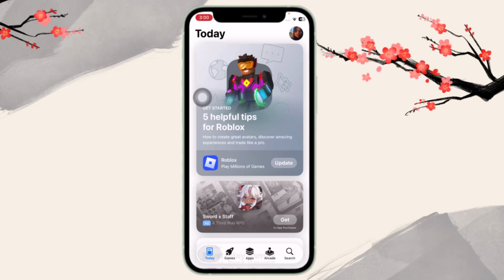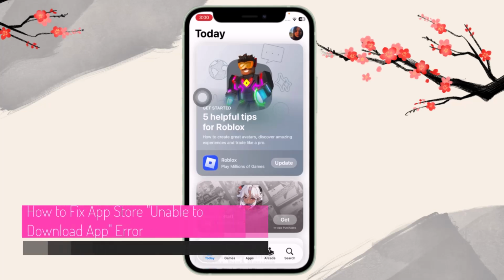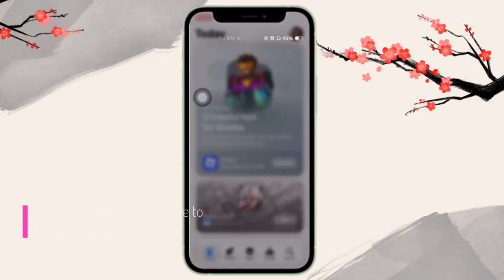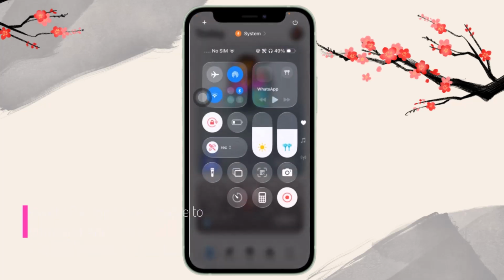App Store Unable to Download App? Fix It Fast | Fix App Store Unable to Download App Error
How to Fix App Store Unable to Download App Error 2026 with this easy step-by-step troubleshooting guide. If you're seeing Unable to Download App, app could not be downloaded, App Store download error, iPhone apps not downloading, App Store won't download apps, or iPhone unable to install apps, this video shows practical ways to fix the problem.

In this video, you'll learn how to fix App Store download problems, how to fix unable to download app error, how to fix apps not downloading on iPhone, how to restart an App Store download, how to check iPhone storage, how to check your Apple Account payment method, how to restart your iPhone, how to prioritize an app download, and how to troubleshoot App Store problems.

Apple recommends checking several common causes when apps won't download or update, including your payment method, download status, device restart, and account requirements. Apple notes that a valid payment method may be required even when downloading a free app.

First, check your internet connection. Make sure Wi-Fi or cellular data is working properly and try opening another website or app to confirm that your connection is active. If the connection appears unstable, reconnect to Wi-Fi or try another network.

Next, check your iPhone storage by going to Settings  General  iPhone Storage. If your iPhone is nearly full, you may need to remove unnecessary files or other content before installing a new app.

If the app appears on your Home Screen but remains stuck, touch and hold the app and select Prioritize Download. Apple specifically recommends this option for downloads that are waiting or stalled.

You should also check your Apple Account payment information. Even free apps can sometimes require a valid payment method on file, particularly if there is a billing problem or verification requirement associated with the account.

If you're searching for how to fix unable to download app error 2026, App Store unable to download app, iPhone unable to download apps, apps won't download on iPhone, App Store download stuck, App Store download error, iPhone apps not installing, App Store not working, iPhone App Store problem, or App Store can't download apps, this tutorial covers the most useful troubleshooting steps.

Another simple fix is to restart your iPhone and then open the App Store again. Apple recommends restarting the device when downloads or updates aren't working.

If the problem continues, check whether the app is compatible with your iPhone and whether your device needs a software update. Depending on your country or region, Apple may also require age verification for certain apps.

This tutorial is useful for anyone searching for App Store unable to download app fix, unable to download app iPhone 2026, iPhone apps not downloading, App Store download error fix, App Store installation error, iPhone app download problem, Apple App Store troubleshooting, iOS app download fix, and iPhone App Store not working.

If this video helped you fix the Unable to Download App error, install an app, restart a stuck download, or troubleshoot the App Store, like the video, subscribe to the channel, and comment below if you're still experiencing the problem.